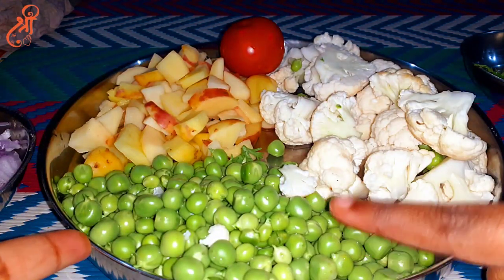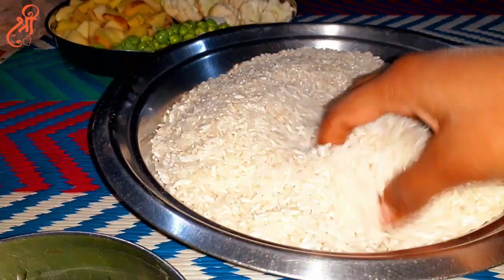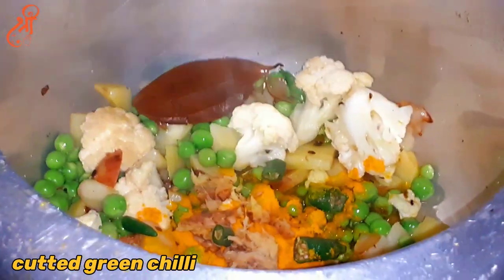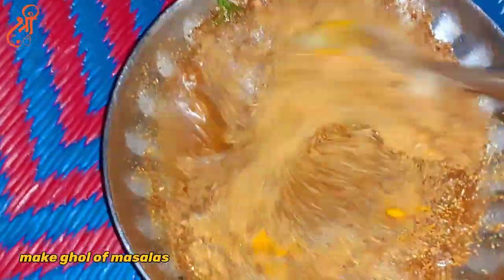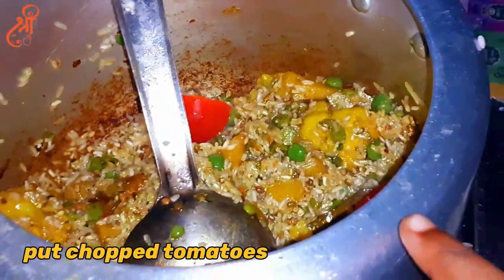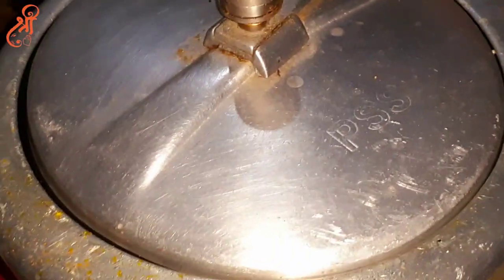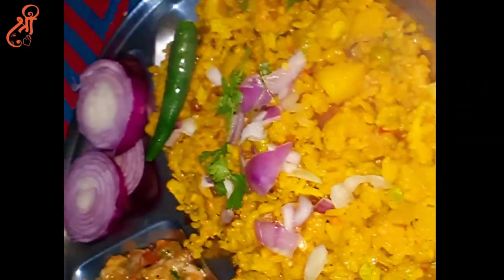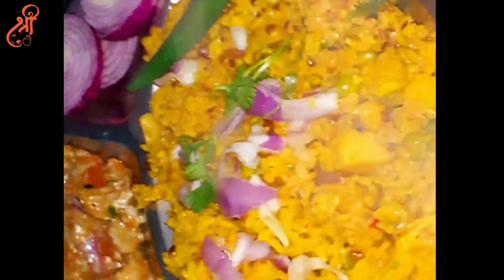Urad Dal Ki Khichdi Recipe | Masaledar Khichdi | Black Gram Khichdi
Dosto Aaj Ke Es Video Me Maine Aapko Urad Ki Dal Ki Khichdi Vo Bhi Masaledar Bana Kar Sikhayi Hai. Vegetables Dalkar Bahut He Healthy Tarike Se Banai Hai. Bahut He Swadisht recipe Hai Ye Ki Banate He Muh Me Paani Aa Jata Hai.
Umeed Hai Aapko Ye Video Bahut Pasand Aayegi.

1.   Urad Dal Ki Khichdi Recipe
2.   Urad Dal Khichdi
3.   Masaledar Khichdi
4.   Black Gram Khichdi
5.   Urad Dal Khichdi Recipe
6.   Urad Dal Khichdi Benefits
7.   White Urad Dal Khichdi
8.   Khichdi Recipe
9.   Black Chana Khichdi Recipe
10. Chilke Wali Urad Dal Ki Khichdi
11. Urad Dal Khichdi Recipe In Hindi
12. Dhuli Urad Dal Khichdi
13. Makar Sankranti Khichdi Recipe
14. How To Make Urad Dal Khichdi
15. Dal Khichdi Recipe
16. Khichdi Recipe In Hindi
17. Urad Dal Khichdi Recipe In Cooker
18. Masala Khichdi Recipe
19. Urad Dal Khichdi UP Style

Please Comment And Share The Videos